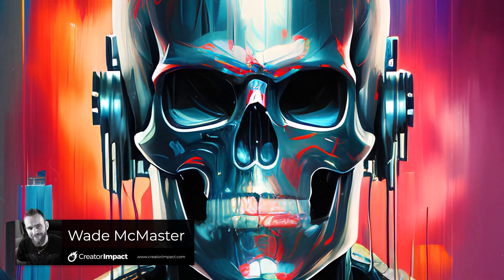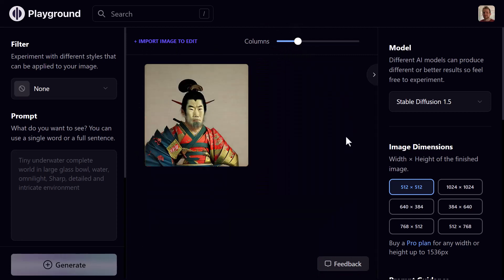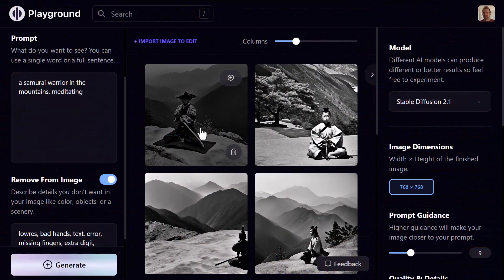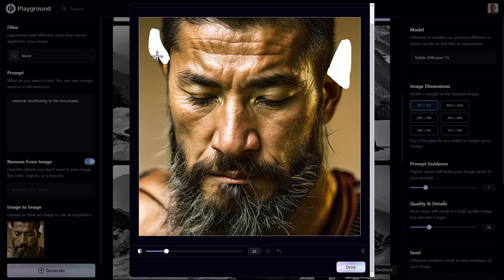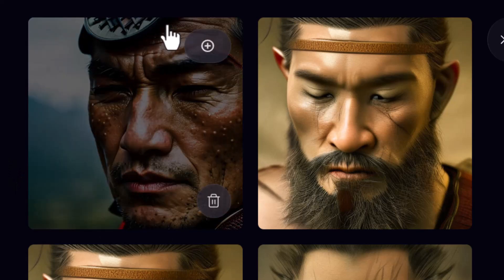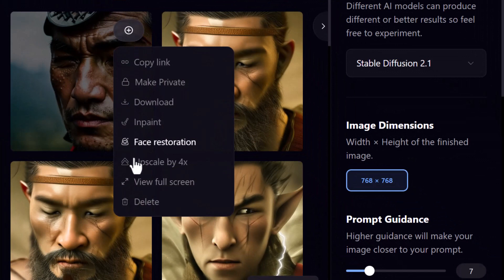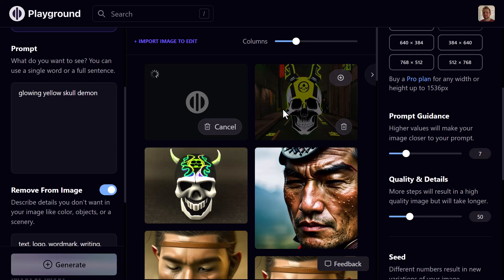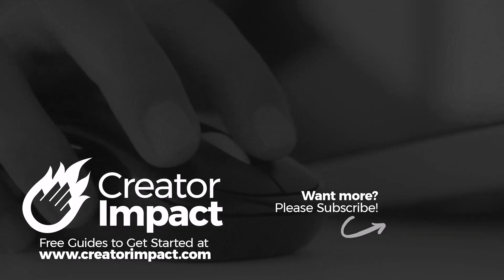Playground AI Tutorial - Make AI Art for FREE!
--- ⚒ // TOOLS // ⚒ ---

The following are the tools I use and highly recommend, they accompany this Playground Ai Tutorial well.

// AI UPSCALERS

 🔗BEGINNER COURSE
Build a website, set up your presence online and start earning money:

// CREATOR IMPACT

// TIMESTAMPS

0:00 - Intro to Playground AI & Generating AI Art
2:14 - Image Filters & Settings
4:54 - Edit Image
5:50 - Inpainting
6:37 - Img2Img
7:57 - Image Variations
8:18 - Face Restoration
9:02 - Upscaling
9:46 - Upload, Edit or Reference your own Images
12:18 - Community Feed Features
13:29 - Plans & Pricing for Playground AI (Free included)